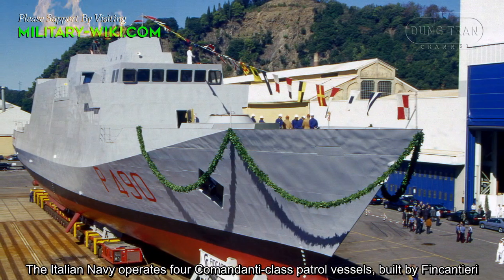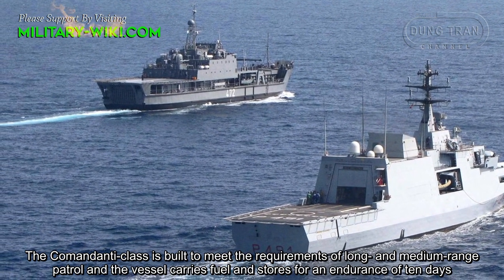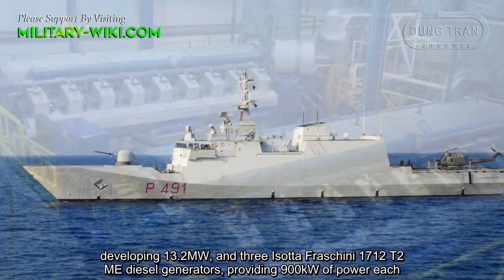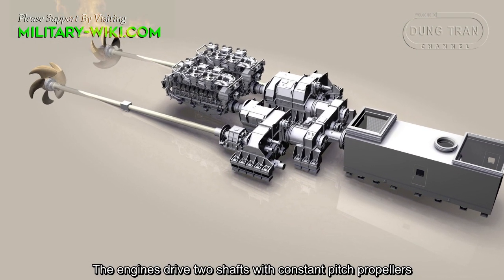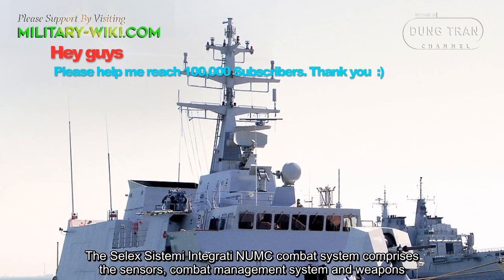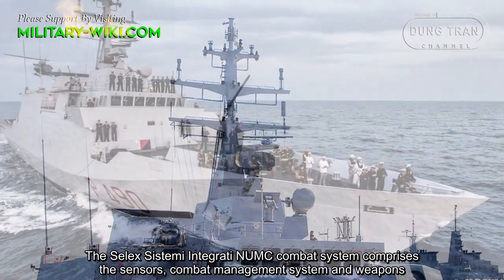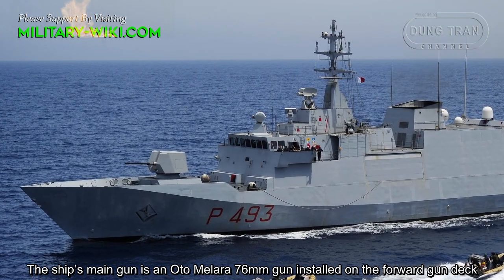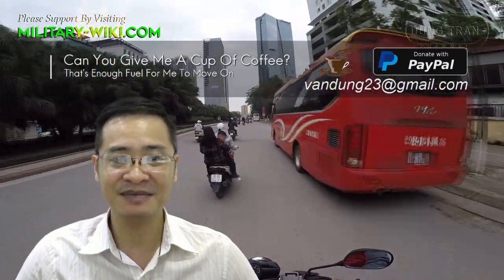Comandanti-class: Main Class of Patrol Vessels of the Italian Navy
The Italian Navy operates four Comandanti-class patrol vessels, built by Fincantieri, with the last, the Commandante Foscari, being commissioned in 2004. They serve as coastal patrol and traffic control, cargo and surveillance in immigration control.
The Comandanti-class is built to meet the requirements of long- and medium-range patrol and the vessel carries fuel and stores for an endurance of ten days. The ship operates with a crew of 80 with eight officers.

Thank you very much.
Best regards
Dung Tran.